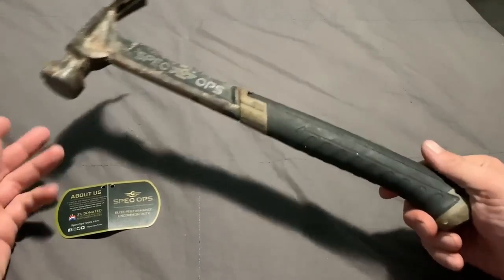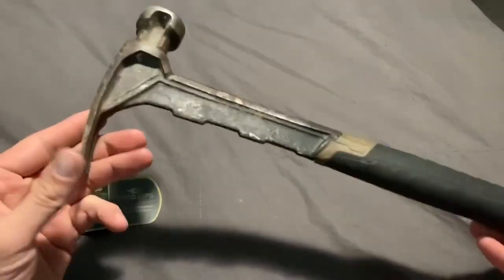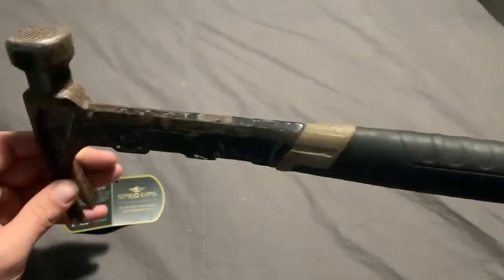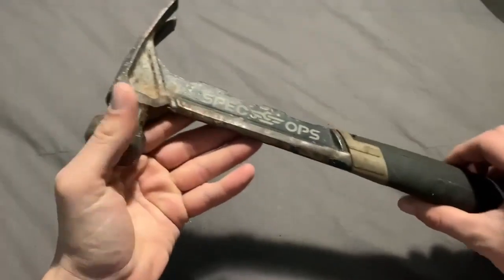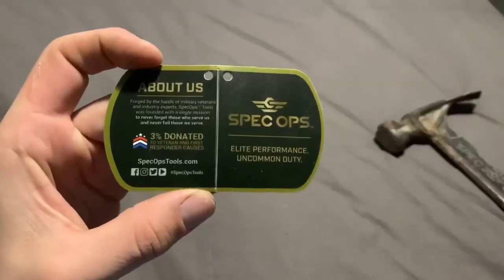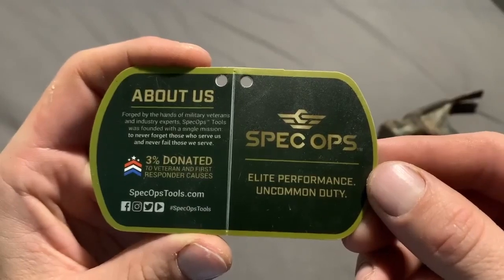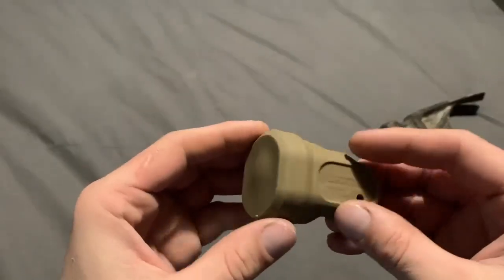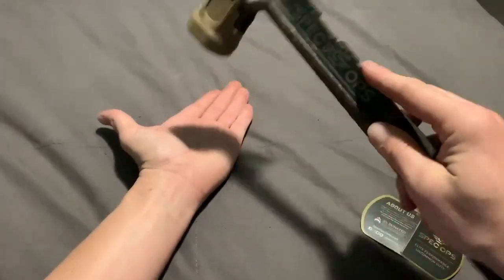Spec Ops Milled Faced Hammer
Welcome Back Everyone make sure to hit the like button and subscribe if this video helped you out at all, here we have the Spec Ops 22 oz Milled Faced Hammer.

To view this product on amazon click the